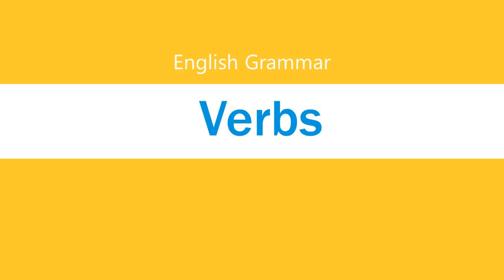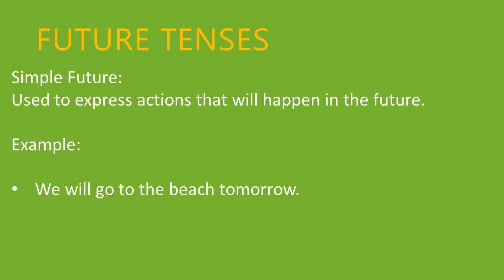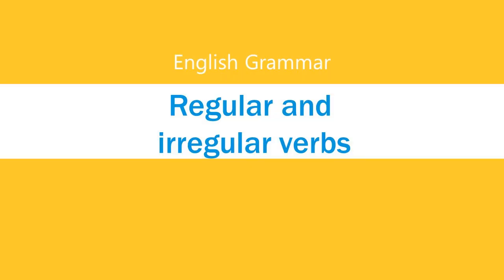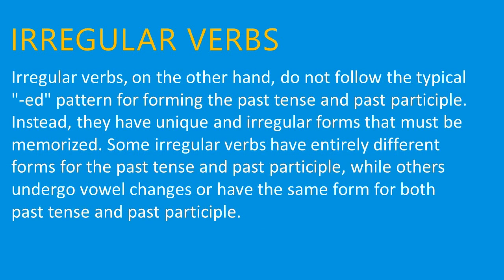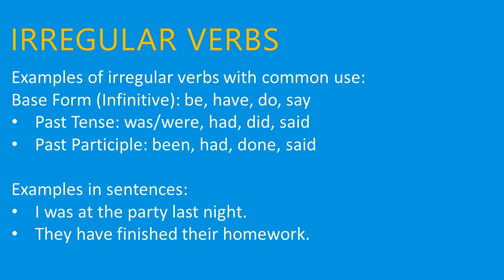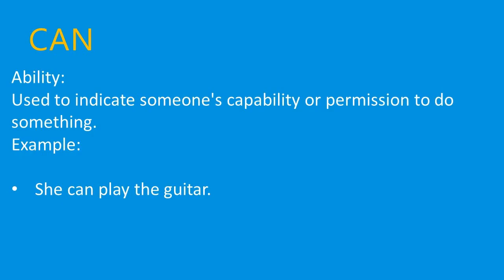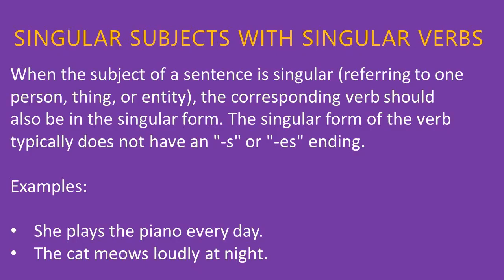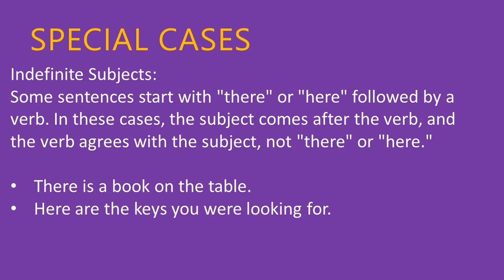Module 3: Verbs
• Verb tenses: Present, past, future (simple, continuous, perfect).
• Modal verbs: Can, could, may, might, shall, should, will, would, must.
• Subject-verb agreement: Matching verbs with subjects in different tenses and persons.